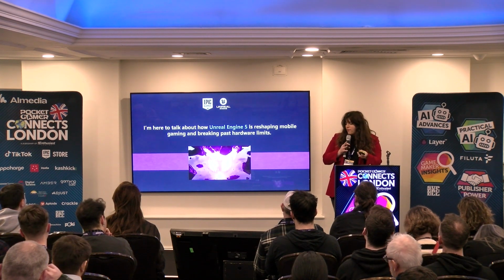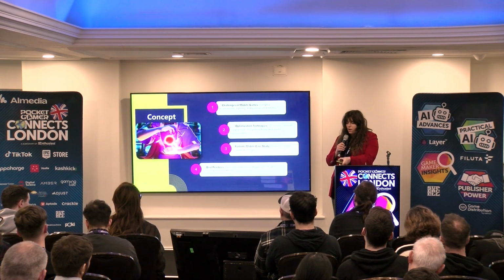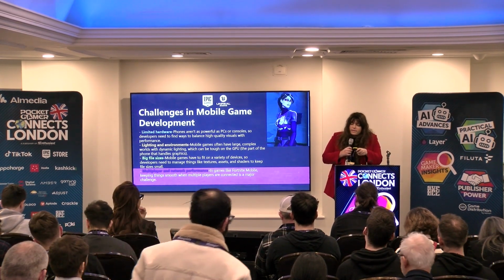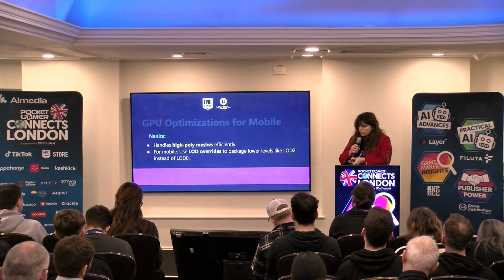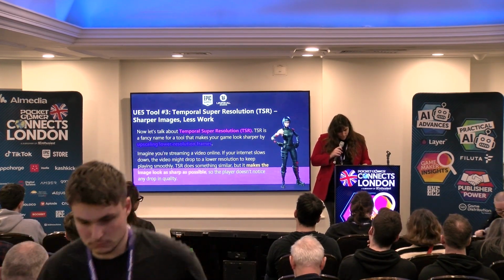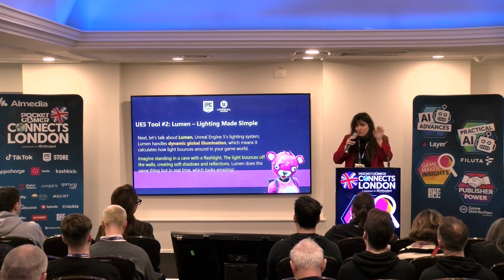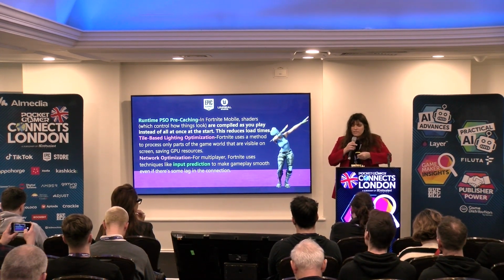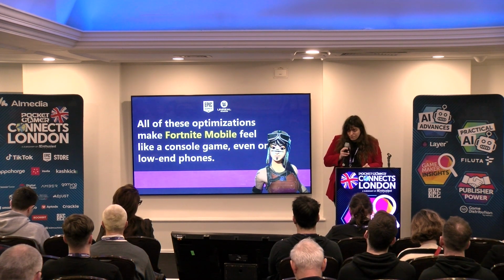Session: Mobile Gaming With Unreal Engine – Performance, Optimisation, And Fortnite Mobile.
In this video, Elena Dimopoulou from Epic Games, talks about Mobile Gaming  With Unreal Engine – Performance, Optimisation, And Fortnite Mobile.

Speaker: Elena Dimopoulou, Unreal Authorised Instructor Partner, Epic Games

Track Name:  Game Maker Insights

If you would like to know more about Pocket Gamer Connects or any of our upcoming events, why not sign up for our event mailing list? Simply go to…